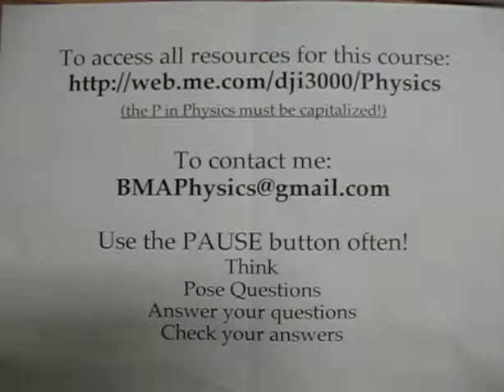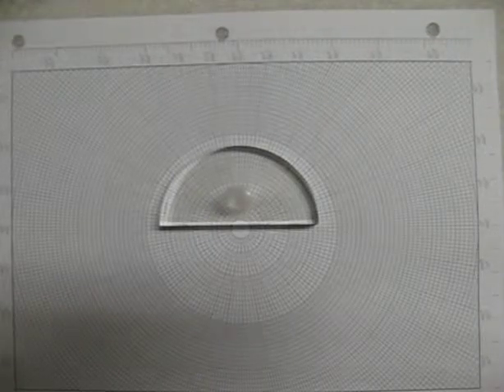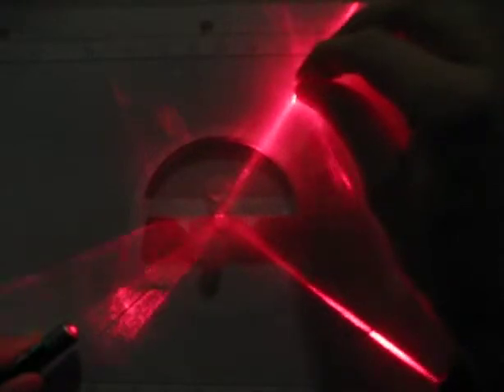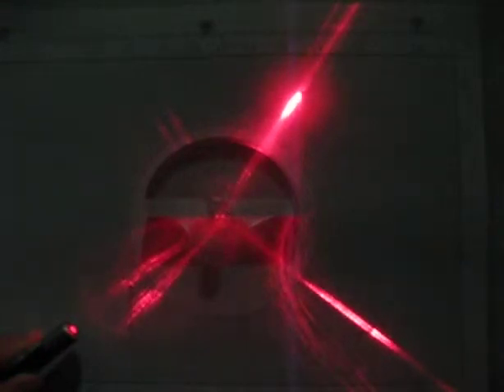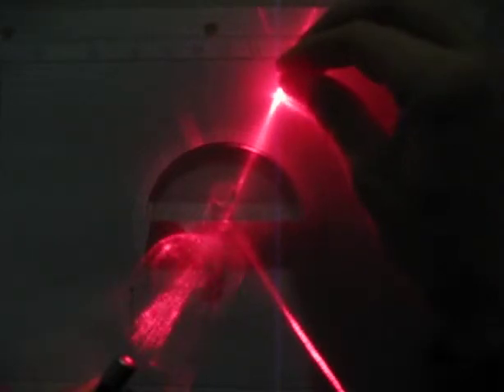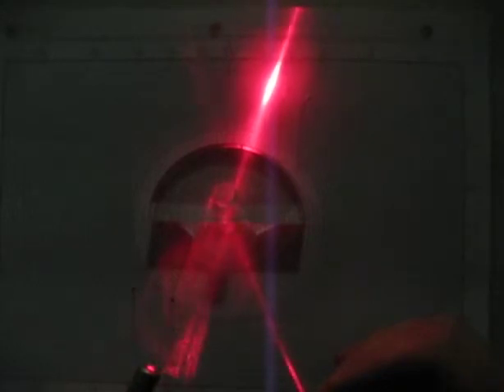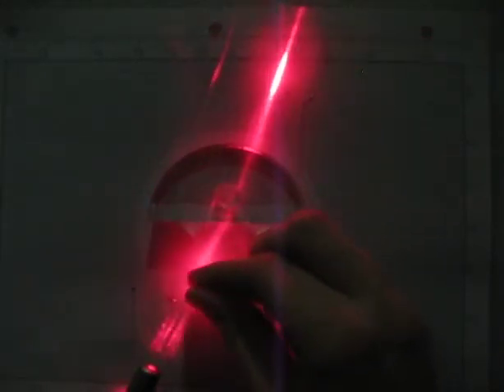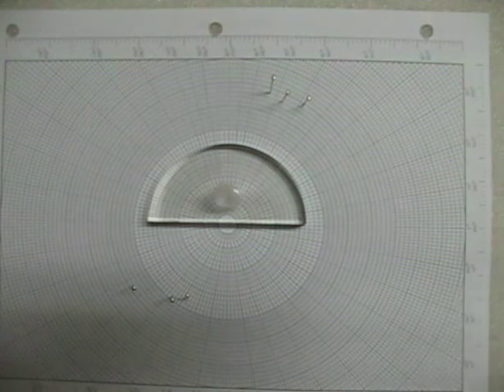BMAPhysics 14c Measuring the index of refraction of a small plastic lens.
Measuring the index of refraction of a small plastic lens.